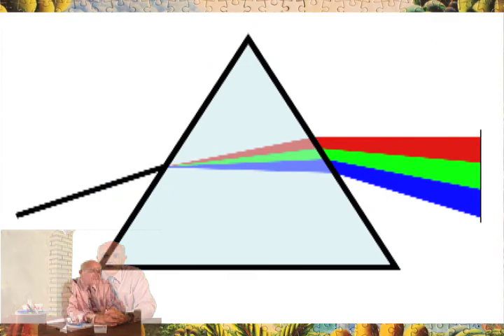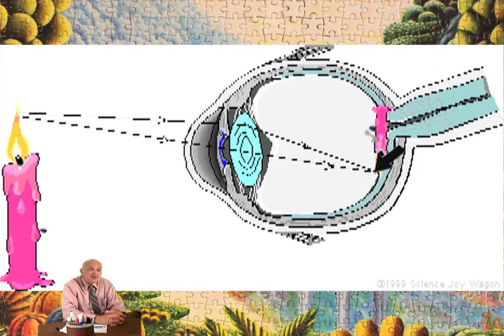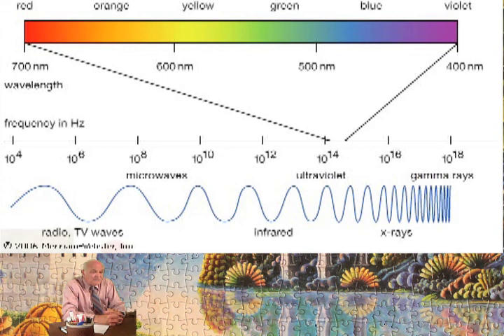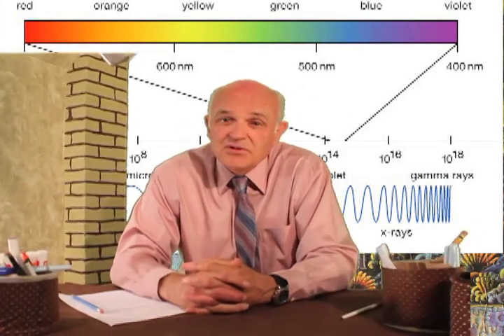The Electromagnetic Spectrum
Everything is either matter or energy.  So energy is a something!  I think these three videos are pretty good, but they require some patience!

Communicating the relationship between electromagnetic radiation and molecular structure is particularly sacred to me.  That probably explains why these videos are so poor.  I made the Pandora's Box videos, and tried again with these on Solvinski's box.  There are kernels of good stuff in both, but they are mostly pretty bad.  I may try again.

I just added the subtitle tracks.  It is perfectly clear why they have never found an audience.